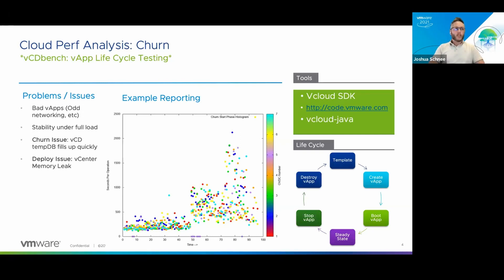Extreme Performance Series: Performance Analysis and Scaling the Hands-on Labs with Multi-Clouds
Todd Muirhead talks with Joshua Schnee about how we do performance analysis of the Hands-on Lab environment across the multiple private and public clouds that it uses.